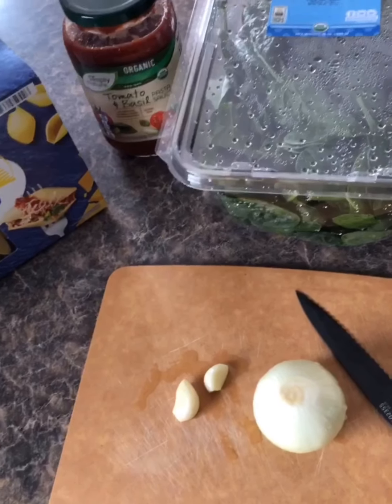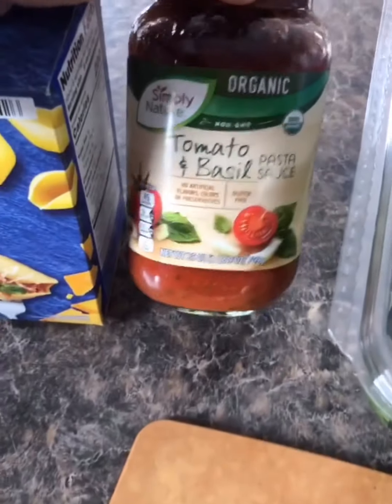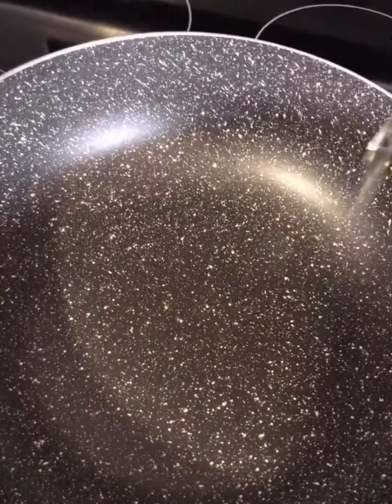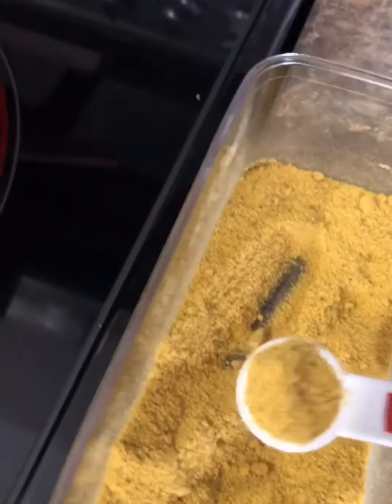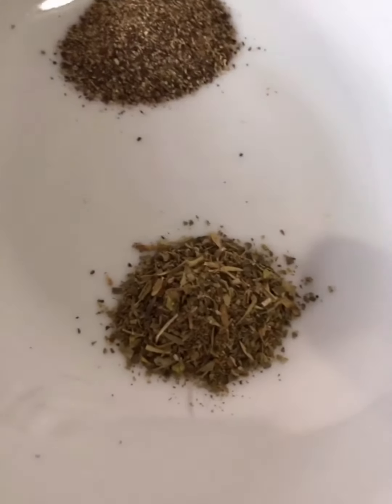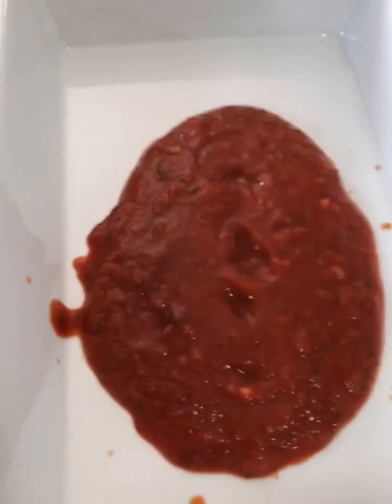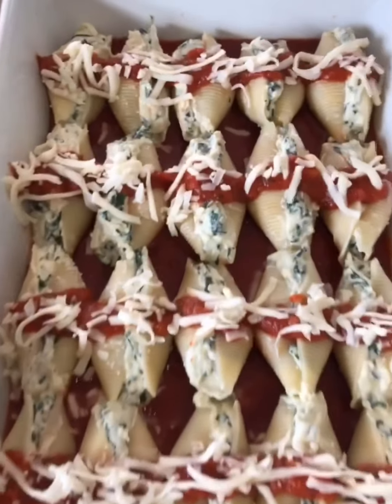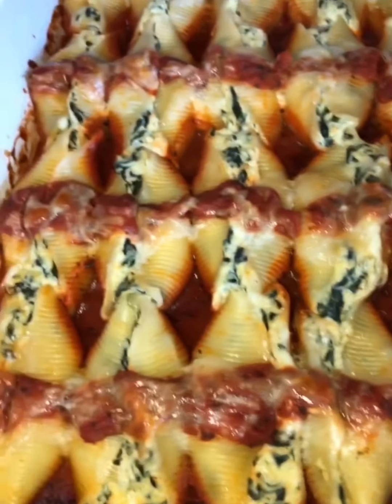Stuffed shells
Ingredients
-1 box of Jumbo shells
-2 of the 15oz ricotta cartons
-Spinach as much as you want
-1 small onion
-2 cloves of garlic
-1 egg
-1 1/2 cups of mozzarella cheese
-1 25oz of your favorite pasta sauce
-1 teaspoon of chicken bouillon
-1/2 teaspoon of black pepper
-1/2 teaspoon of Italian seasoning
Place it in the oven at 400° for 35 to 40 minutes